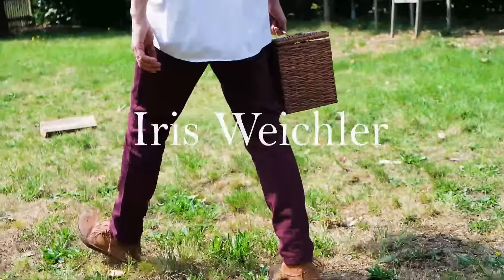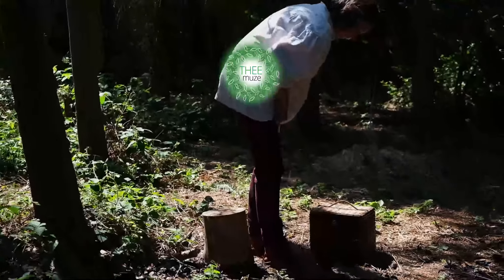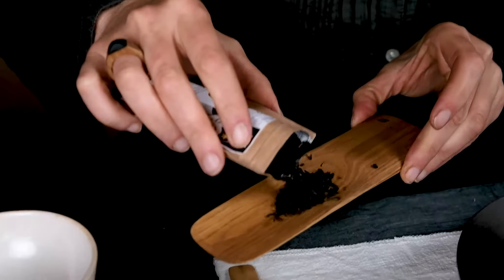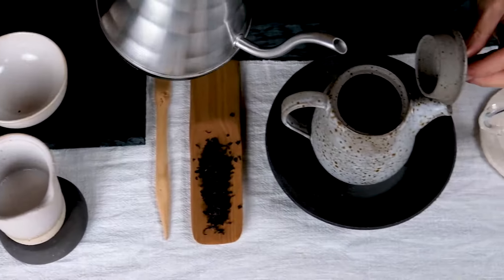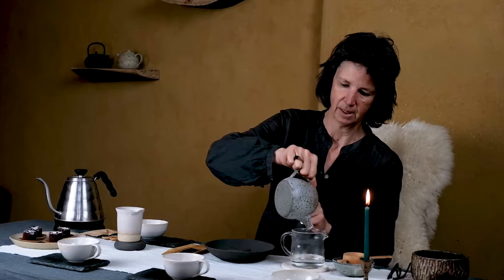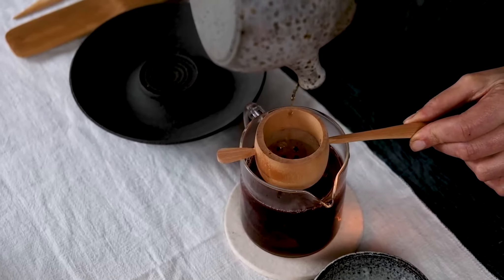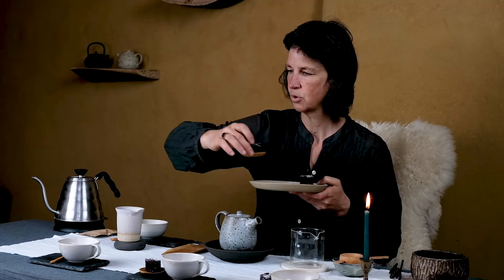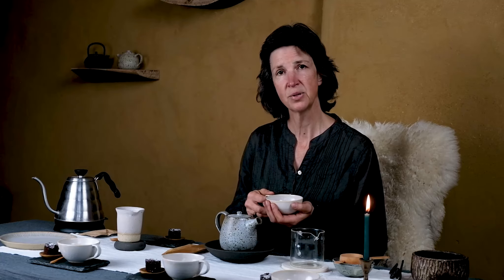A Touch of Ceylon Tea. Iris Weichler. Belgium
Used Tea: Ceylon Black Tea Kenilworth OP.

The snack I serve is a piece of chocolate cake made with Belgian dark chocolate of 82% (in the beginning you see the chocolate just like it is) — and combine this cake with Kenilworth OP Ceylon Black Tea.

You can enjoy tea in different circumstances: more informal, outside in nature. The actions during making tea are inspired by the environment and are spontaneously. You can bring the taste of a tea, which comes from the other side of the world (in this case a tea from Sri Lanka) in to your own environment. The whole experience and finally the taste of the tea will reflect in that particular moment. You have also the more formal way of brewing tea: with a plan, a pre-selected arrangement. The intention is to listen to the tea and his origin. Just to open the senses for what the tea will tell you.